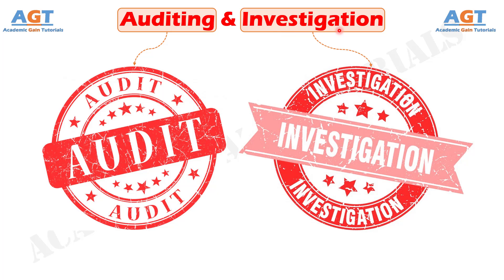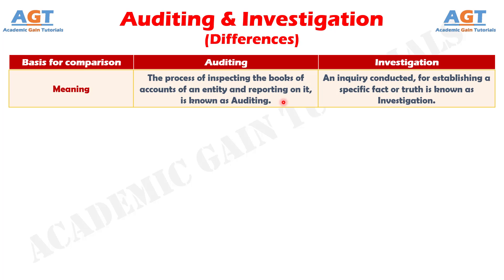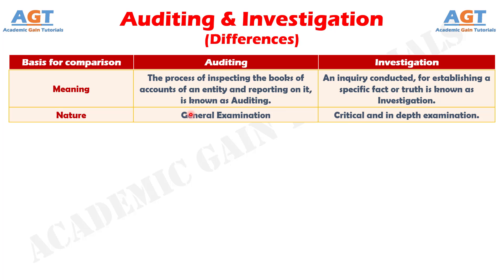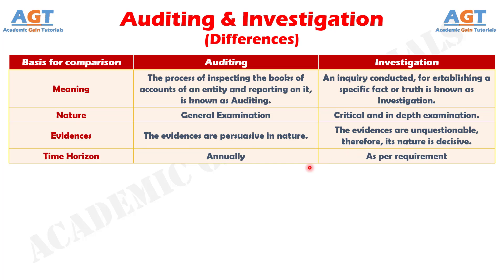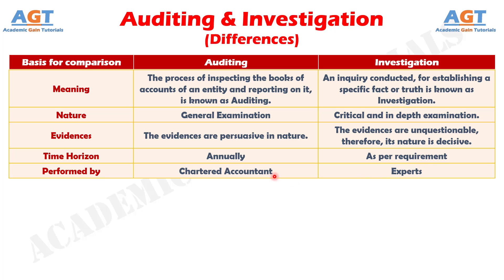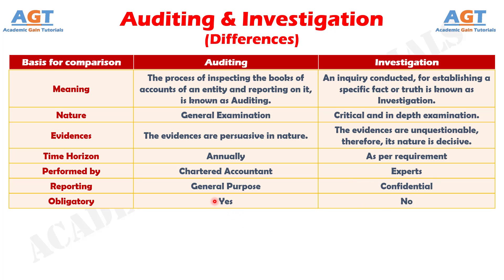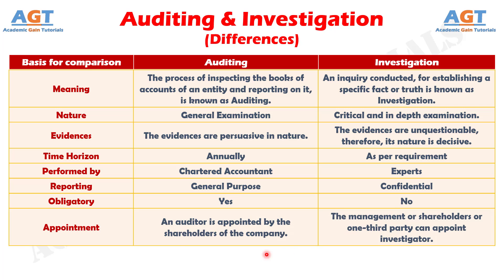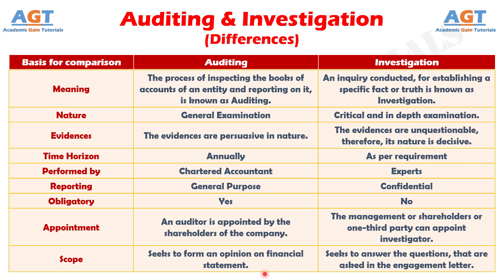Differences between Auditing and Investigation.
This video covers a detailed discussion on the major differences between Auditing and Investigation.